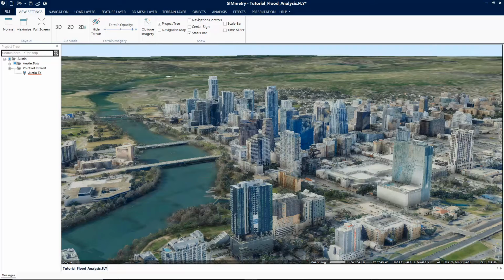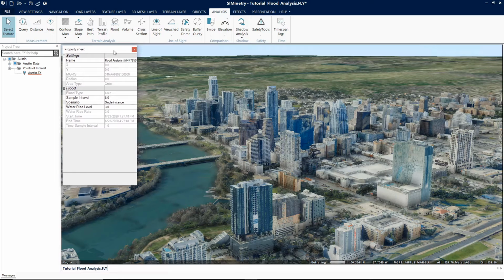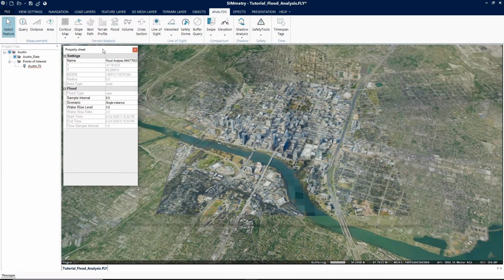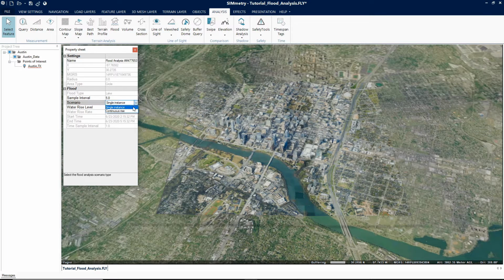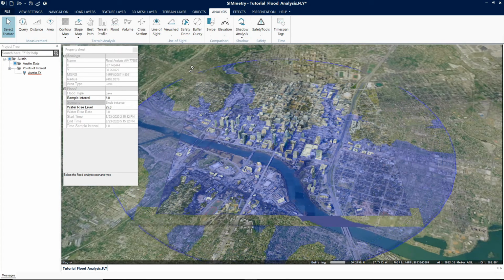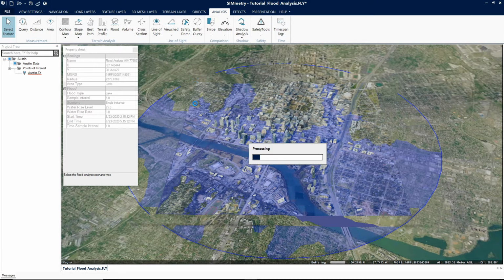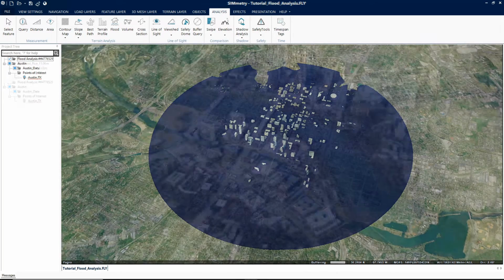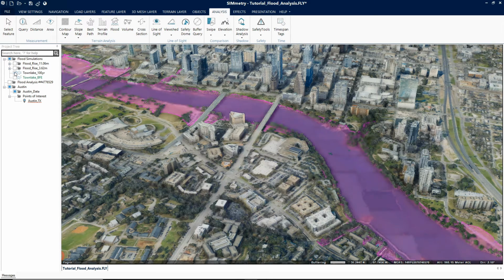Tutorial: Flood Analysis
This tutorial on flood analysis will provide you with the steps to create flooding scenarios in your project.